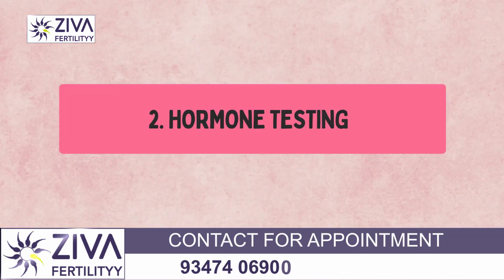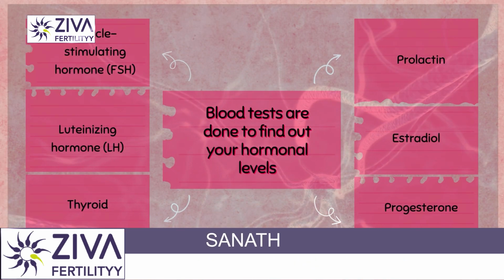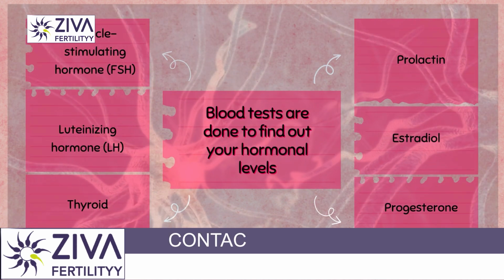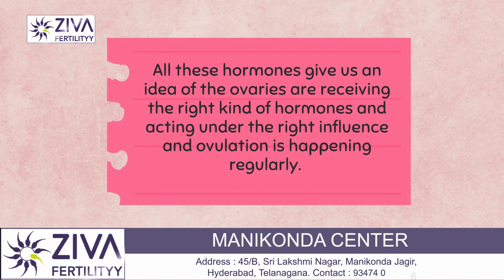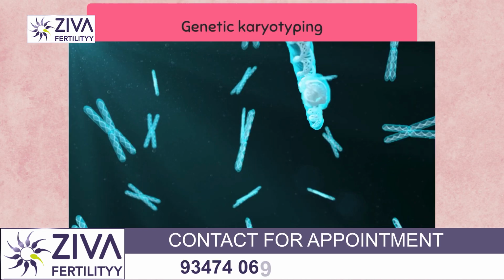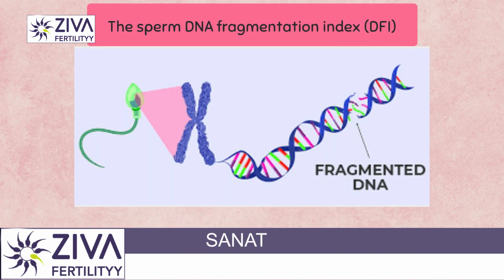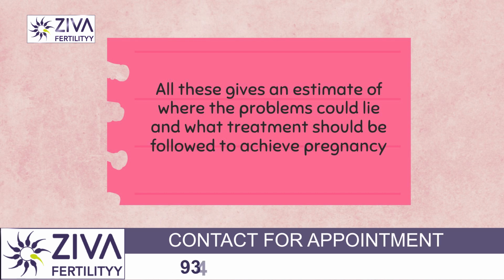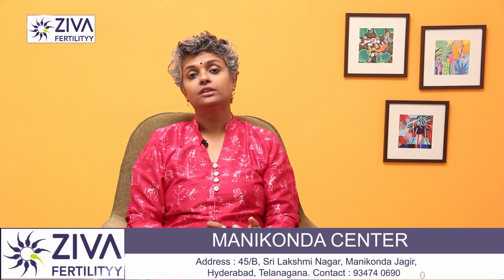Understanding Fertility Testing | Best Fertility Center | Dr C Suvarchala | ZIVA Fertility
Dr. C Suvarchalaa (Scientific Director, Masters in Clinical Embryology (Australia & UK, PhD (Genetics)) - Topic: "  Understanding Fertility Testing " - ZIVA Fertilityy English -  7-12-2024

Ziva's Success story:
1)  24+ Years of Experience
2)  Around 90% Success Rate
3)  10,200 ICSI Cycles
4)  2,200 IVF Cycles
5)  3+ Centers in Hyderabad

Our branches located in Kompally, Manikonda and Sanathnagar.